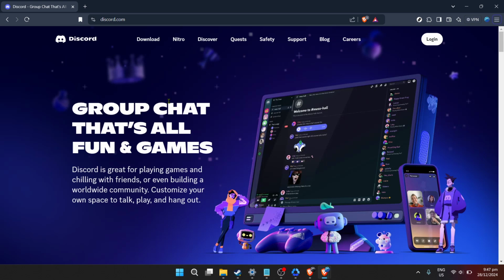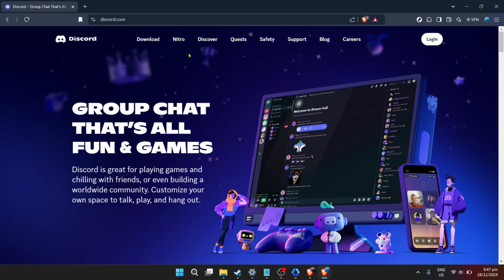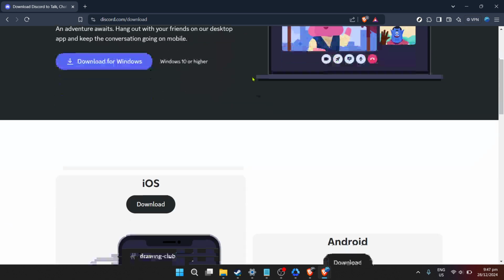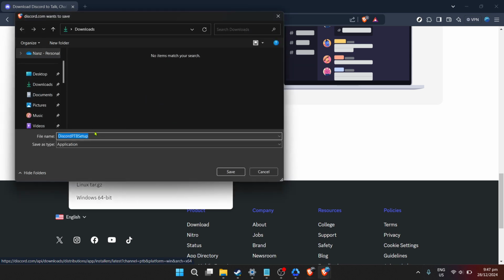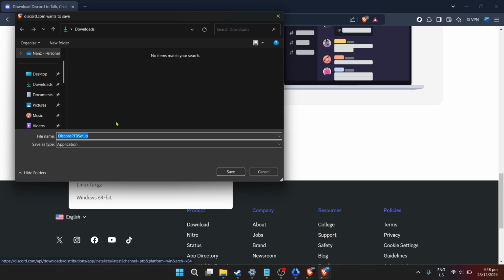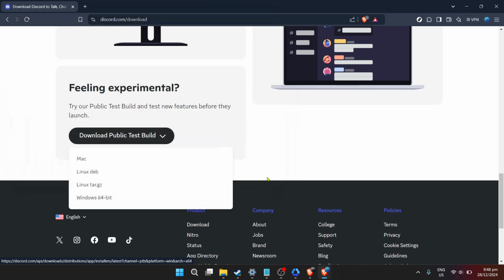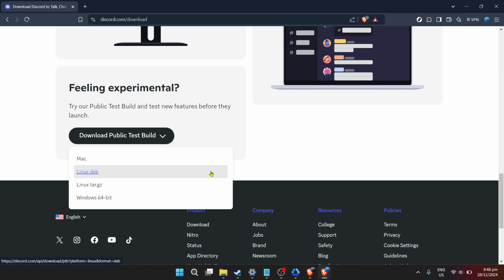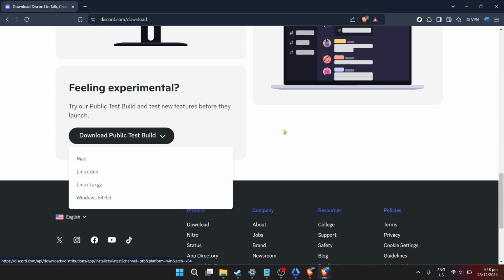How to Get Discord 64bit (Full 2024 Guide)